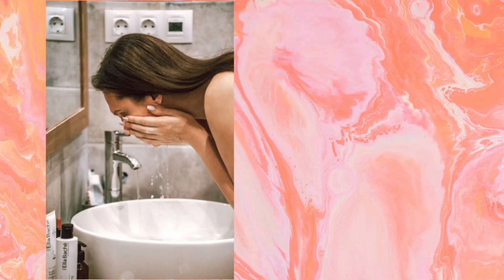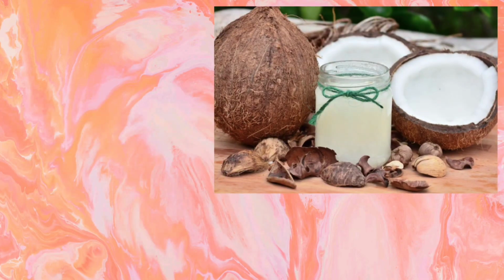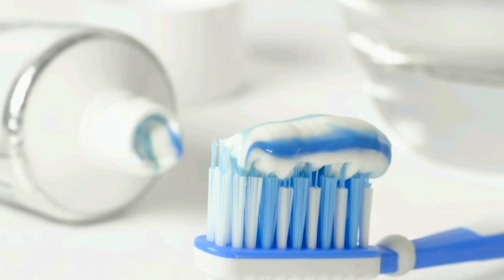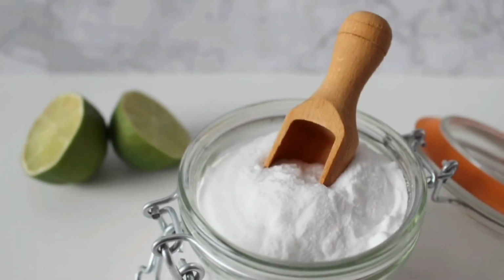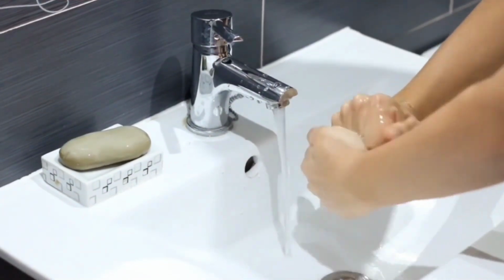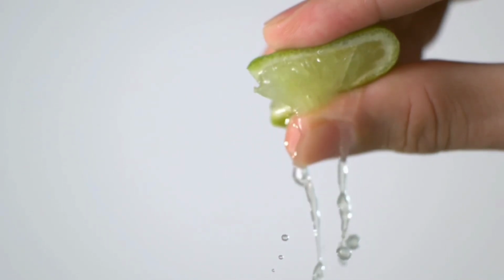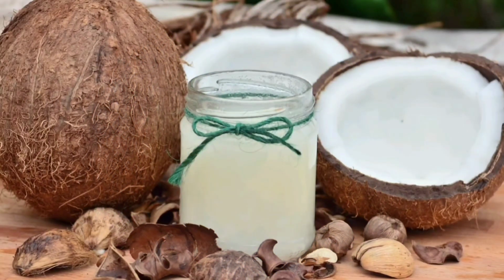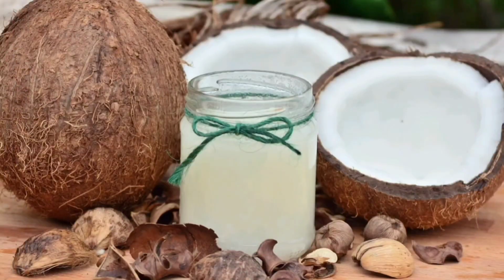5 Things You Should NEVER Use On Your Face! | HINDI Subtitles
We all love using at home remedies for brighter, glowing radiant skin..
But there's some ingredients that can cause reactions.
I'm listing them for you, to be cautious and to prevent any adverse reactions.

This video has HINDI Subtitles.

Honours Qualified in Somatology with over 15 years of international experience (South Africa, Australia and India).  Qualified with CIDESCO, SAAHSP and Success International Health and Skincare Academy.

All product reviews are self purchased, and only done after min 4-6 weeks of usage on self. As you can only see true results after that timelapse.